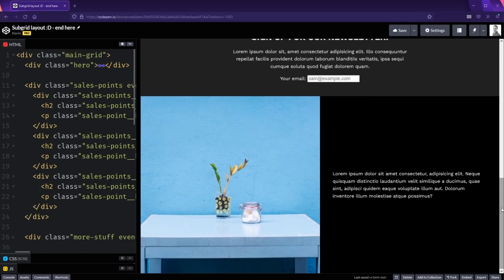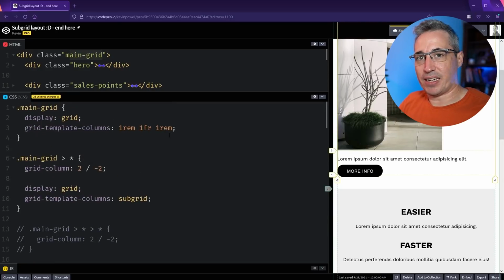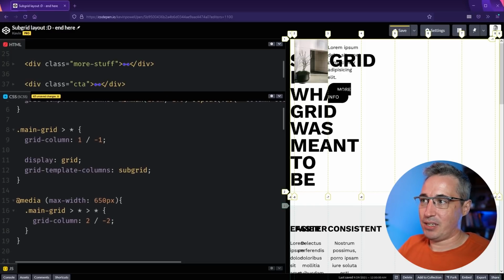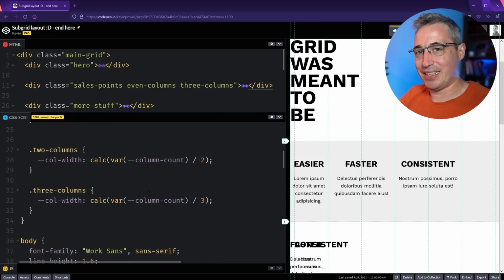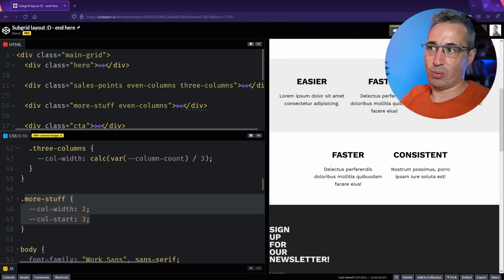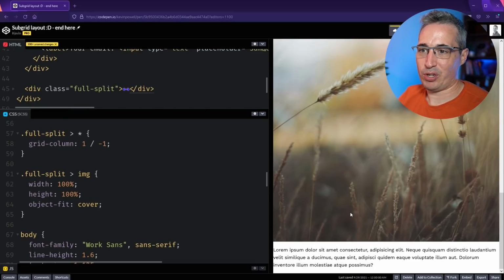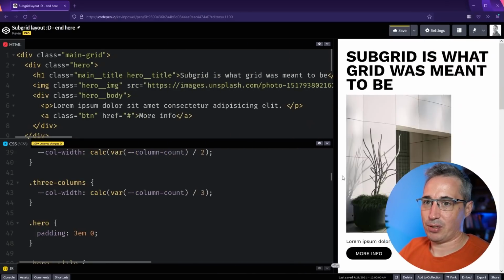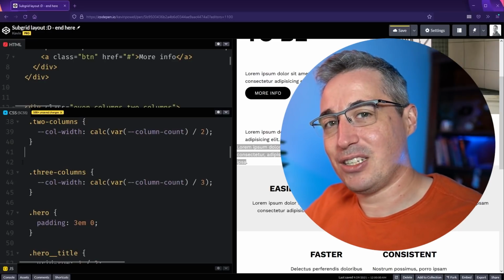Creating a robust grid system using subgrid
Subgrid is so powerful, and to continue raising awareness of how great it is, here is yet another video exploring it, this time building out a robust grid system!

🔗 Links
⚠ The start and end code will only work in Firefox (at the time of publishing this)

⌚ Timestamps
00:00 - Introduction
01:38 - Setting up the master grid
03:10 - Placing the children on the grid
04:19 - Creating the subgrids
05:02 - Fixing the subgrid layouts
06:57 - Creating a more robust master grid
09:30 - Improving the master grid with custom properties
11:06 - Getting things on our grid at larger screen sizes
19:48 - Custom sections with custom properties
24:14 - Breaking out of the "container"
28:44 - The hero area